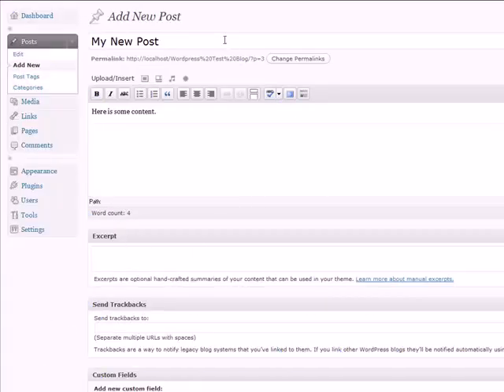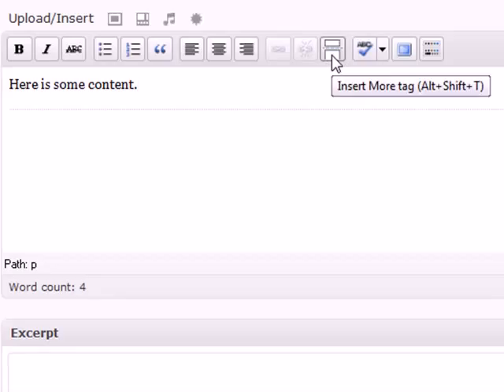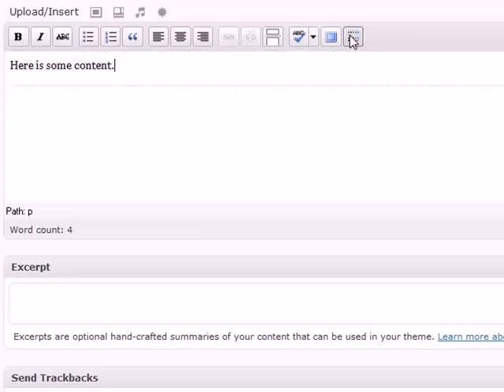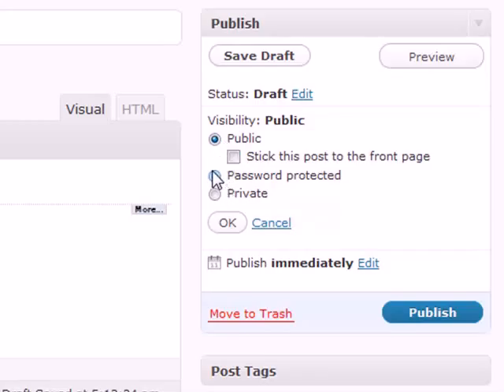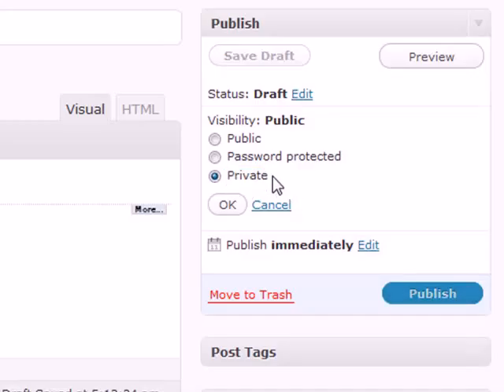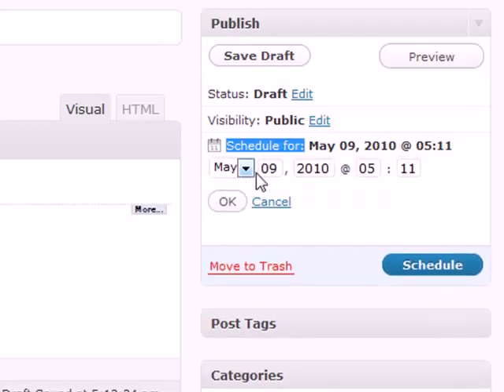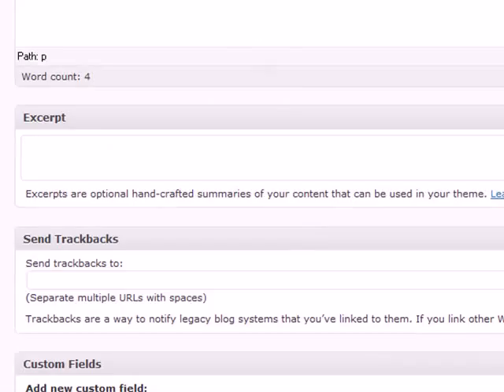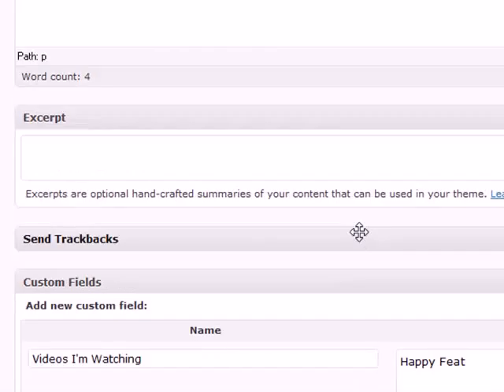(Don't) RTFM WordPress How-To Make Posts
How to create posts in WordPress